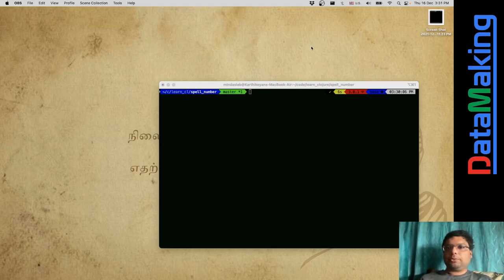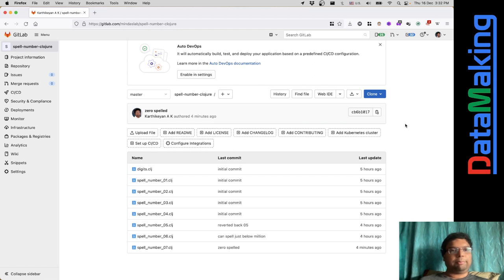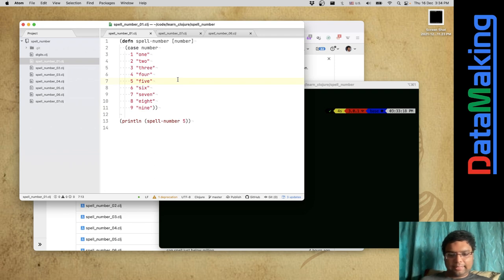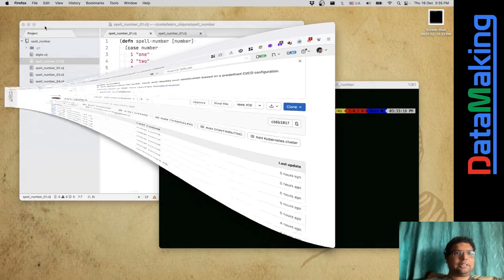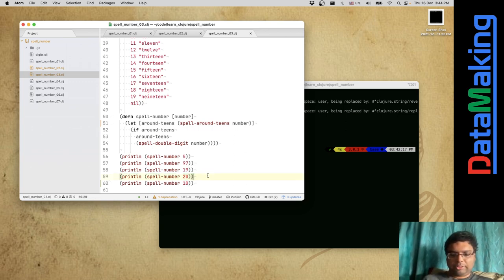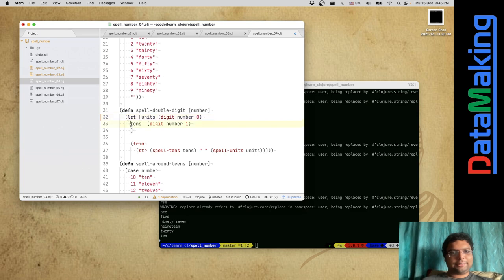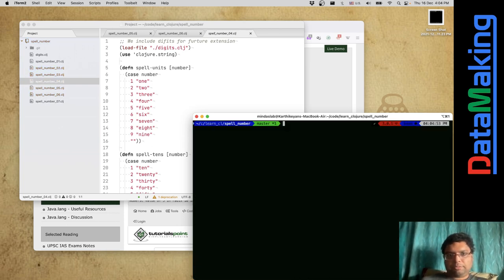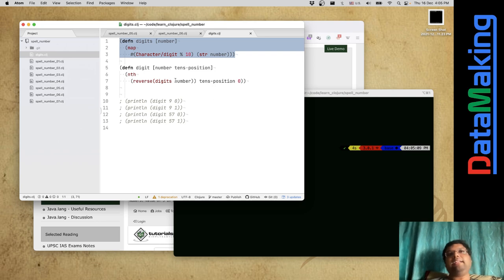Spelling numbers with Clojure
Happy Learning!